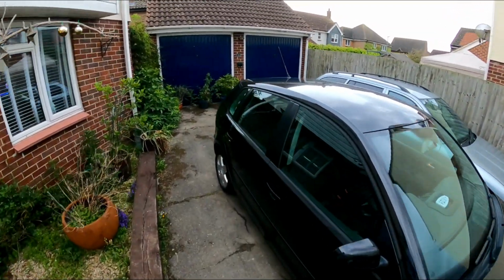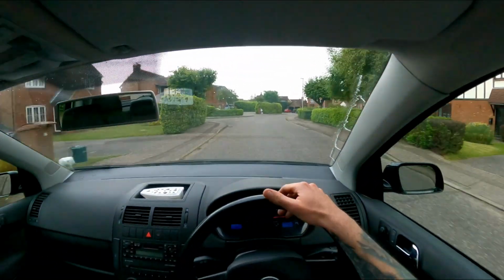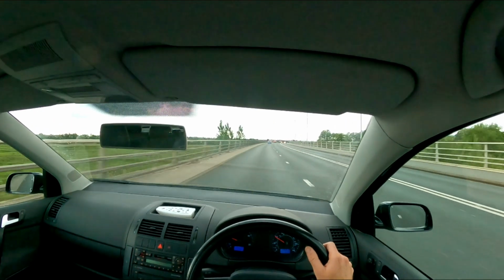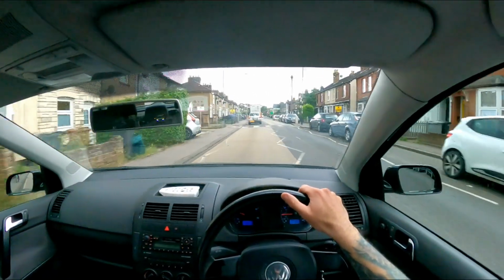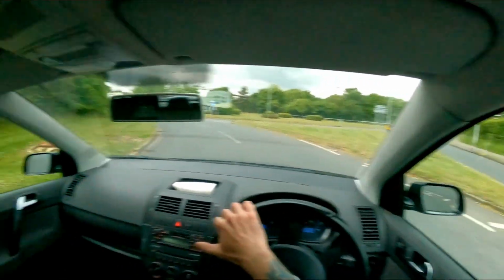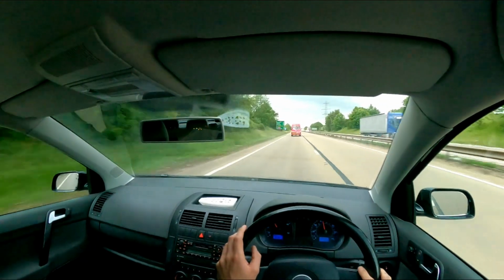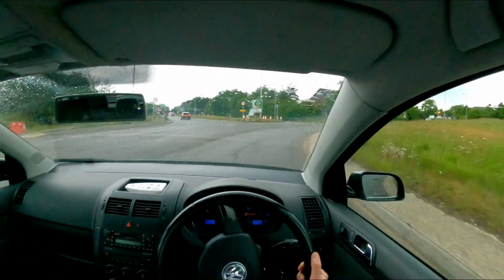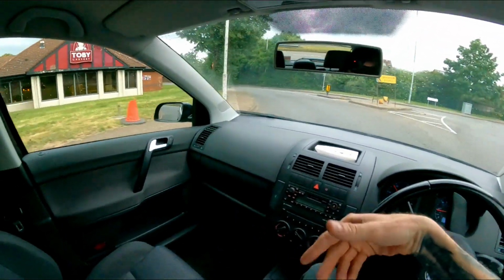2004 VW Polo 1.9 TDI PD100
2004 VW Polo 1.9 TDI
100hp ATD 4 cylinder
5 speed manual